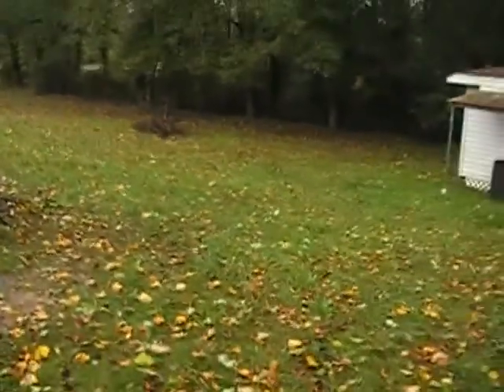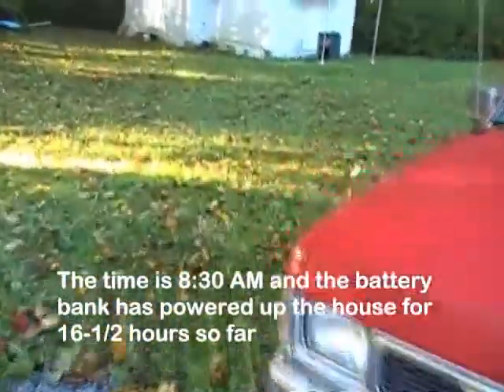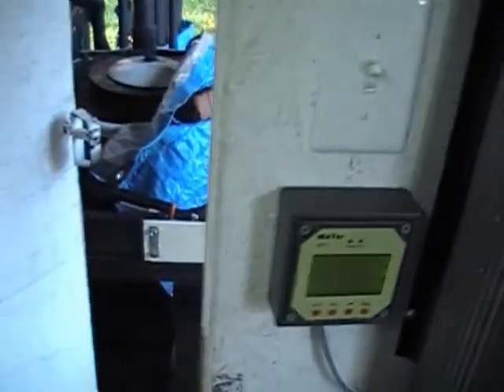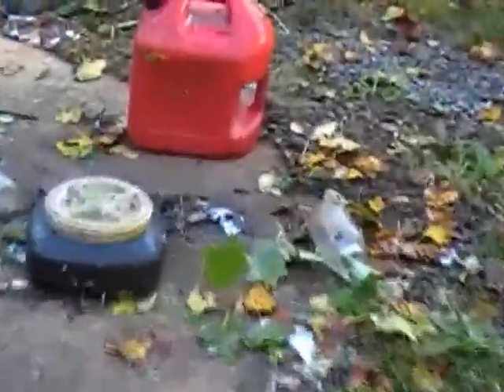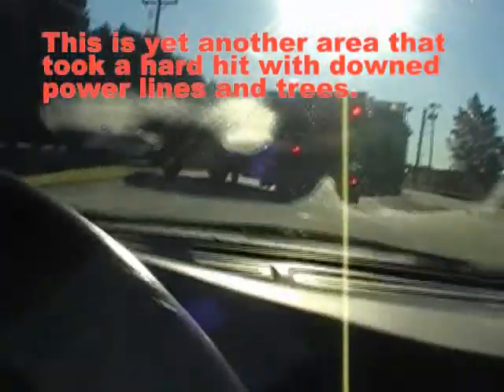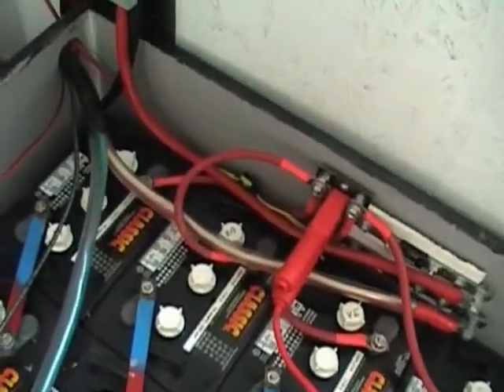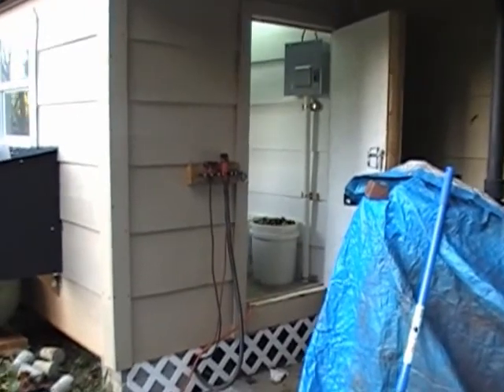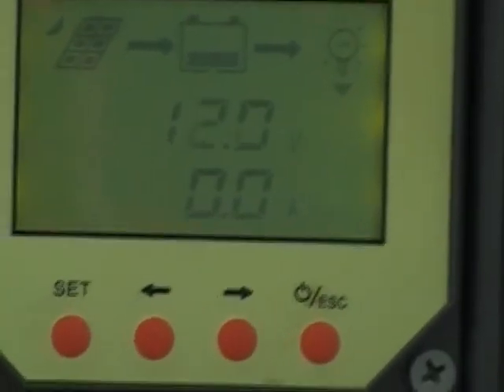Power outage 10/21/2017 (Real world back-up battery test)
Around a year ago I put in a battery back-up power system for emergency. It can be charged many ways such as with a trickle charge from the grid or solar panels or even from a generator running on gasoline or woodgas. On 10/21/2017 we were hit with bad storms so we got a real world test of the system. It passed with flying colors.